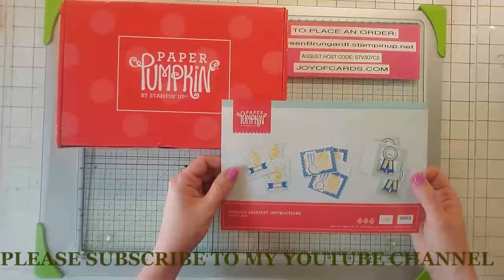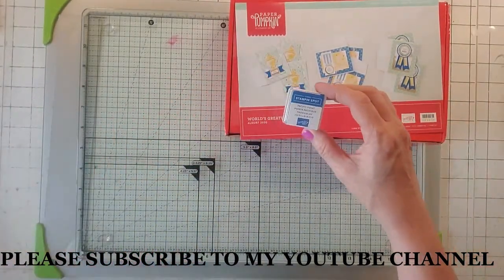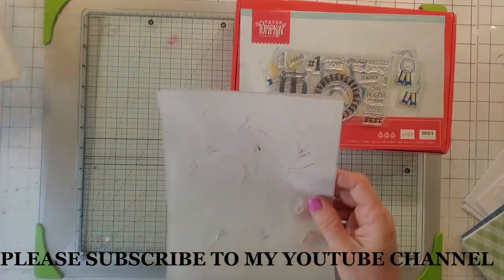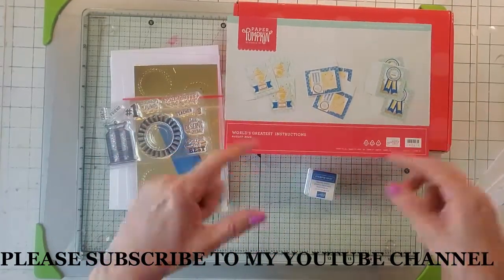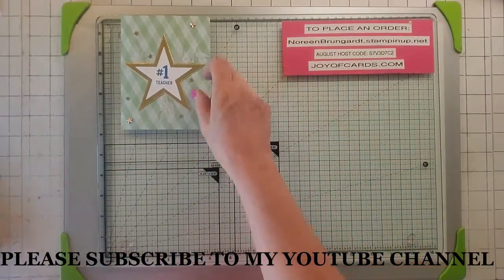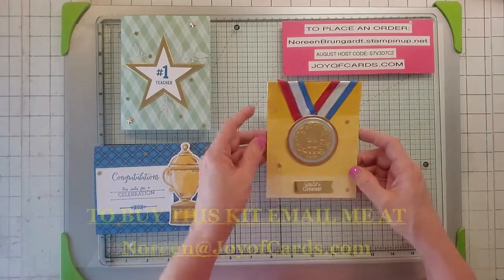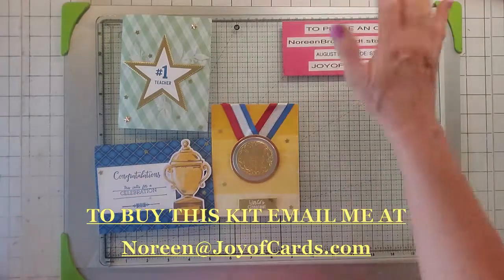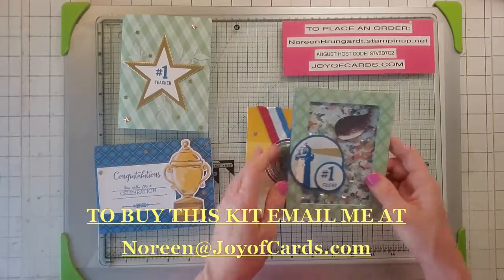August 2020 Paper Pumpkin Alternatives - Free Stampin' Up!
Hi Card Makers!  Here's my August 2020 Paper Pumpkin Alternatives.  This month was the World's Greatest theme.  I thought this one was going to be hard but it wasn't.  A good trick is to do their cards first so you're touching all the elements in the box.  From there I'm sure you'll get some awesome ideas just like I did.  If not please feel free to case mine.

Important Information:

Want to purchase this completed Paper Pumpkin kit with all my alternatives, stamp set, ink and all the items I didn't use?

Want a Paper Pumpkin subscription?

For orders: NoreenBrungardt.Stampinup.net

Go to JoyofCards.com to see all my cards

Want to get free product?
I love free products!  So if you place an order of $150 or more on my NoreenBrungardt.Stampinup.net site in August I will mail you a stamp set of your choice ($21 or under) for free!!!

1st Person to sign up for a 12 month Paper Pumpkin Subscription will also receive a free stamp set of your choice from the new catalog ($21 or under)